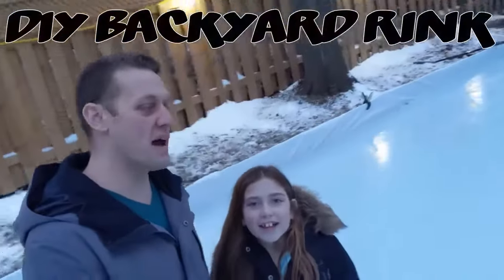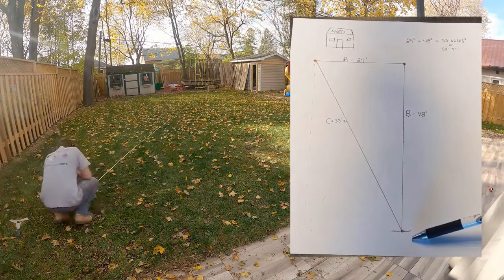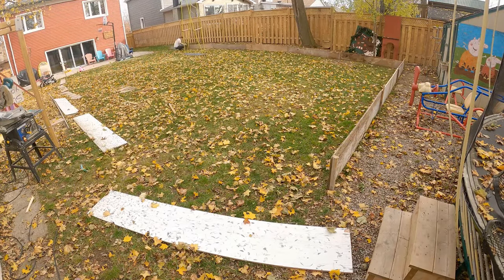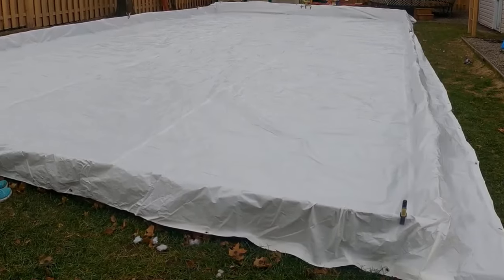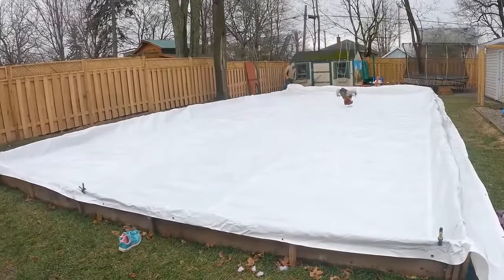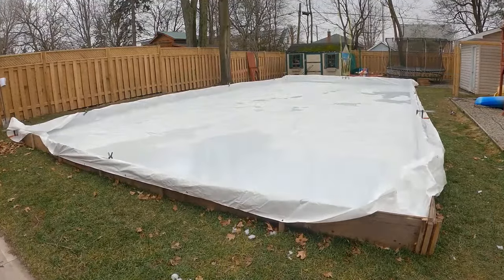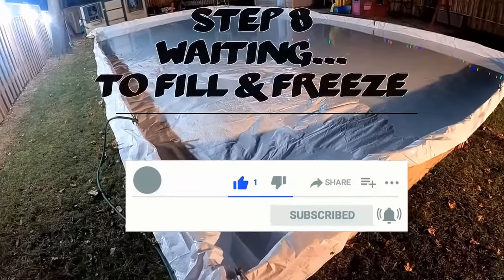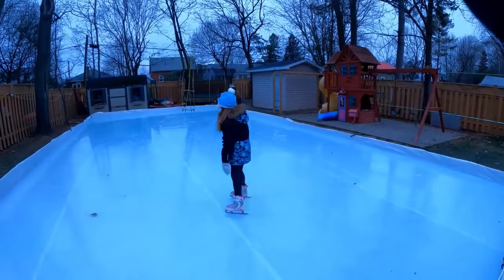DIY Ice Rink - How To Build A Backyard Ice Rink - DIY Hockey Rink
Create a Smooth Surface You don't have a Zamboni, but that doesn't mean you can't have a smooth backyard ice rink surface. And to remove the snow, use a snow blower, shovel or broom. Then use a resurfacer and a thin layer of hot water to create a smooth surface. Some say a A DIY rink does require some natural snowfall to cover the ground before construction, but once completed, it is relatively easy to maintain. Find out how to build an outdoor rink in your backyard! We'll help you every step of the way to ensure that you have the backyard ice rink of your dreams. Over the snowy-white winter, adults and children make the most of the cold by taking part in a smorgasbord of seasonal activities—ice skating chief among them. You need space. While the size of the rink can vary to suit your needs, Humes said, "If you don't have a backyard, it's somewhat limited." Building the rink. Humes uses two-by-12 boards to build the walls of his rink. Making the ice. Maintaining the rink. Building a backyard rink is a great way to play hockey at home with friends. Unfortunately you can't just toss a rink up, there is a right way to build a rink

A DIY Ice Rink is to learn how to DIY backyard rink. An ice rink or backyard ice rink can be great fun for the whole family. In this DIY Backyard Rink || Simple Steps From Start To Finish is what we will show you so you can play hockey with your friends without having to leave your backyard. For how to build a backyard skating rink, see this backyard skating rink diy and then you can do your own diy skating rink or diy hockey rink. Learn how to build an outdoor rink, its a  cheap ice rink and a diy backyard ice rink. This diy backyard rink shows simple steps from start to finish for your next backyard ice rink. A backyard rink, or ice rink will show you how to build an ice rink in backyard, so you can be part of the hockey movement with your backyard rink.